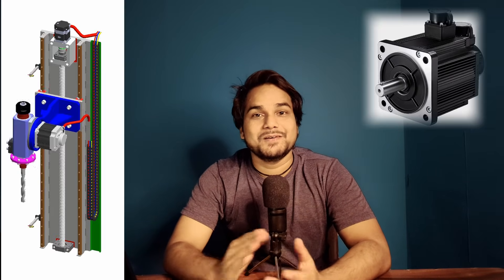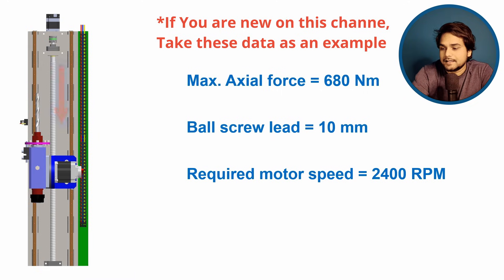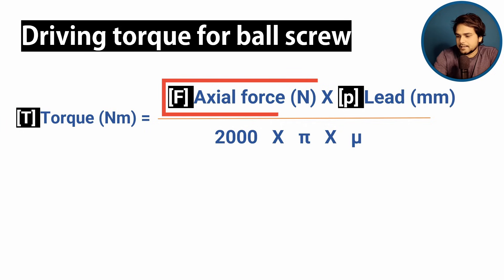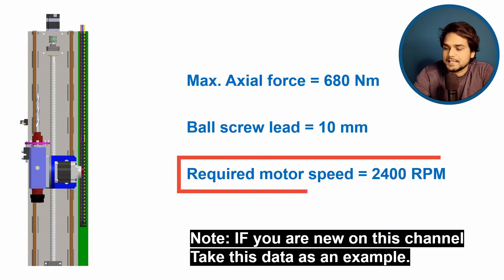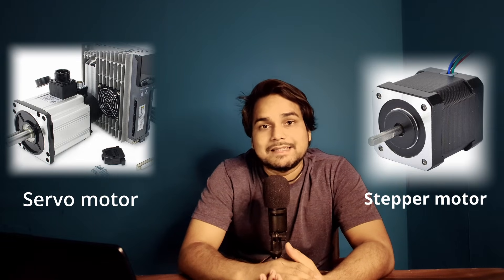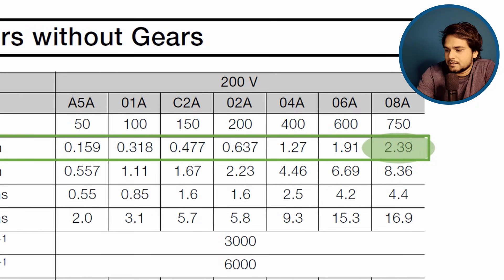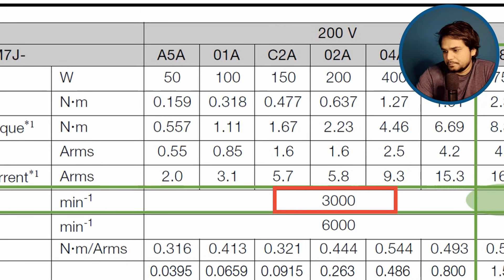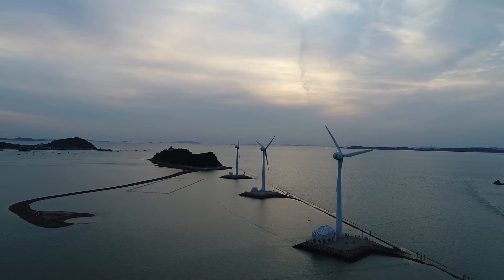Ball Screw Drive Torque Calculation | Motor Selection Calculation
MasterClass series on Ball screw linear actuator Part 04

In this video you will lean, How to calculate driving motor torque for ball screw linear actuator.
on the basis of given axial force, ball screw lead size
and after calculation of motor toque we will select a servo motor on the basis of calculated torque and required motor speed.

If you are a mechanical design engineer
I would recommend you to watch the complete series on Ball screw linear actuator design from start to end.

1. Industrial design
2. Machine design
3. Theory of machine
4. Strength of material
5. Concept of Physics
6. GD&T

1. LAPTOP FOR DESIGN
2. CAMERA (Mobile phone)
3. SSD Drive
4. MIC
5. LIGHT

Chapters
0:00 How do define motor specification.
1:14 Ball screw driving torque formula
3:30 Motor specification